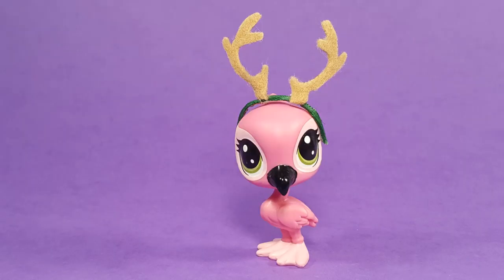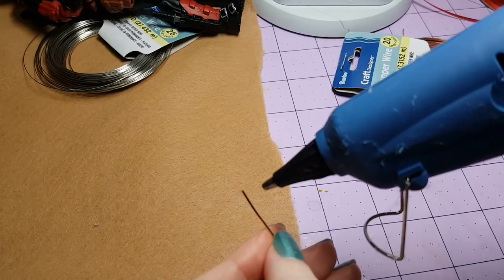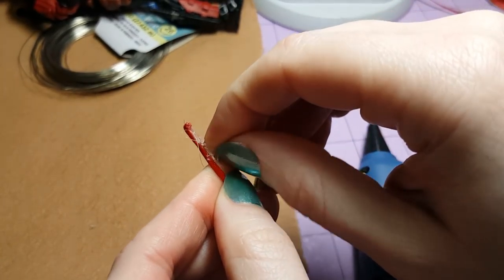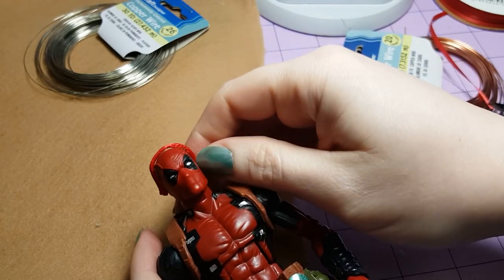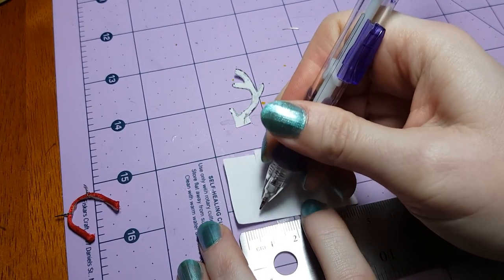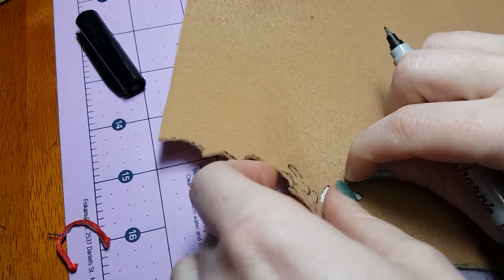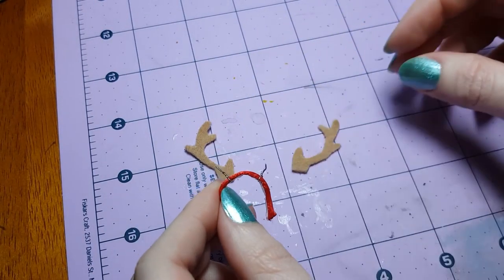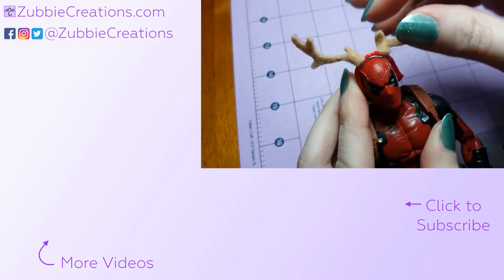How to Make a Miniature Reindeer Antlers Headband, DIY Reindeer Antlers for Action Figures & Toys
Let’s make some miniature reindeer antlers on a headband for a Christmas toy display!  You can adjust the measurements in this video to fit a variety of scales and toy lines.  This is a quick craft that goes great with the custom top hat we made last week.

Supplies:
The materials you’ll need for this diy action figure project are
-brown or tan felt
-scissors
-Thin ribbon (I’m using ⅛ of inch wide, but you may want to go a bit wider)
-Scrap paper
-Sewing pin

Models:
The headbands I make in this video will be modeled by 6 inch action figures (Marvel Legends Deadpool and Ant-Man), the "1:12" scale Jack Sparrow knockoff figure I previously reviewed, Littlest Pet Shop flamingo, Li'l Woodzeez Duck, Sylvanian Families or Calico Critters Koala and Kangaroo.

Share Your Photos:
Have you made this craft or any of my other projects and want to share your photos?
Facebook, Instagram, & Twitter: ZubbieCreations